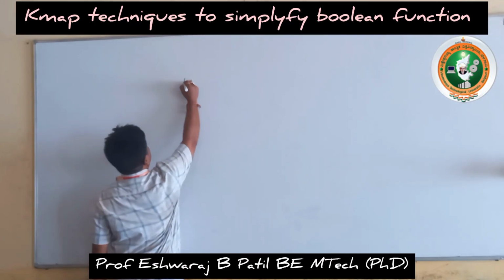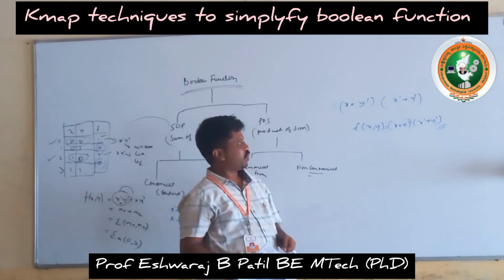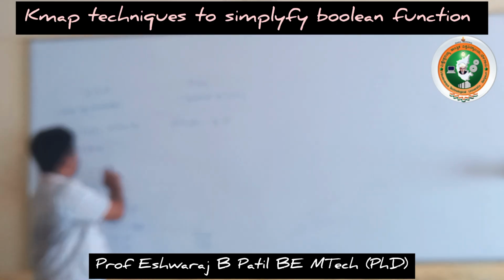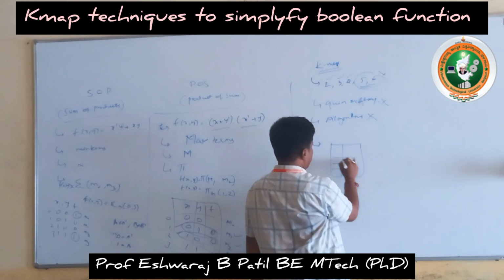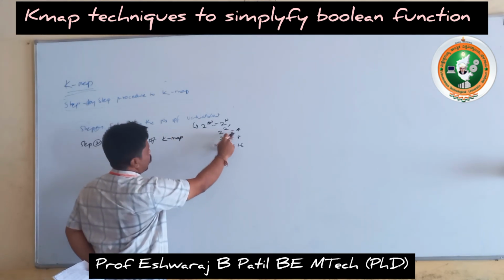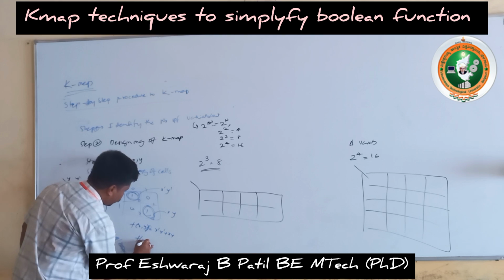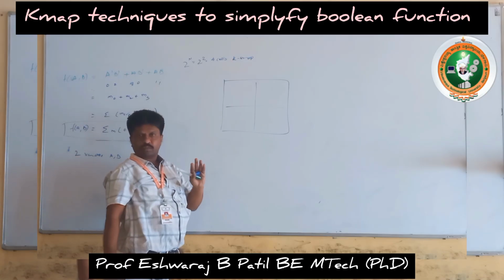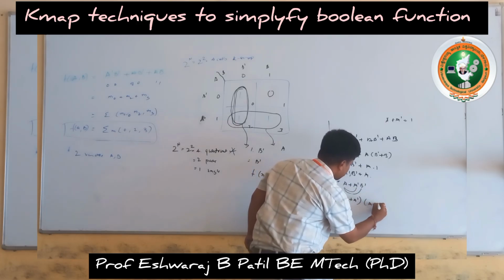DDCO | Module 01 | What is kmap? how to transform truth table to kmap | k map rules | 4variablesKMAP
DDCO | Module 01 | What is kmap? how to transform truth table to kmap | k map rules | 4 variables KMAP